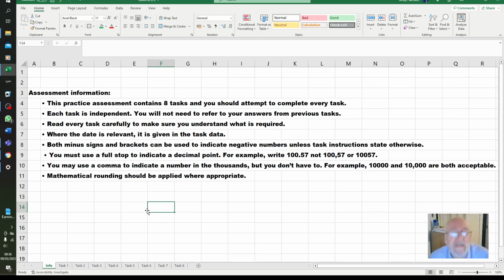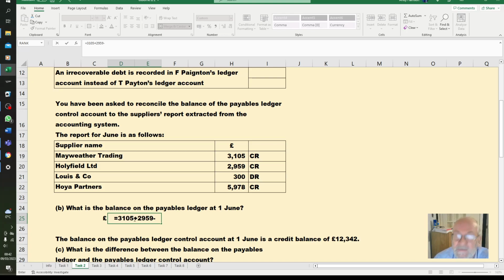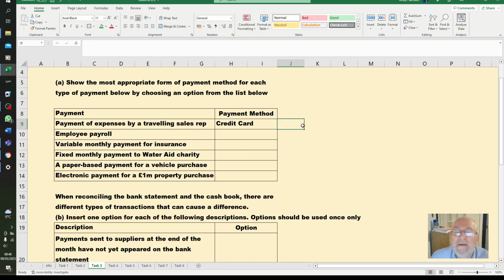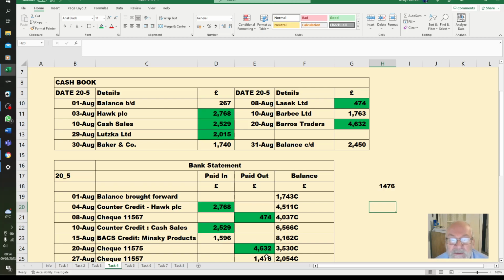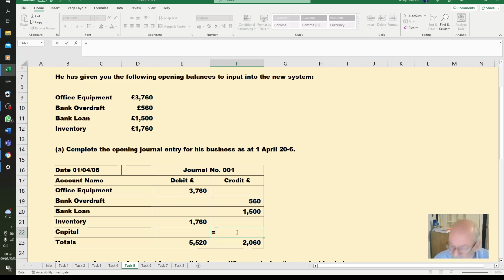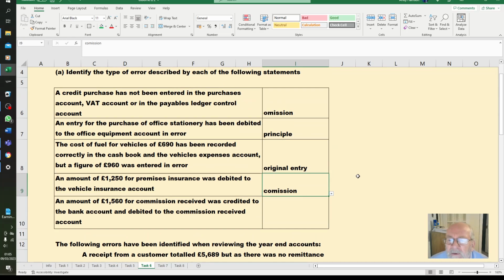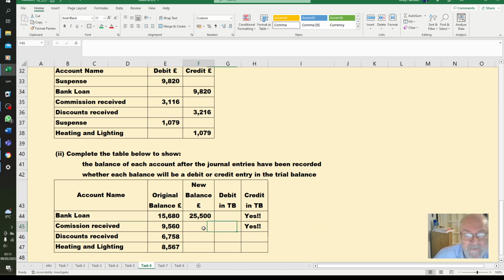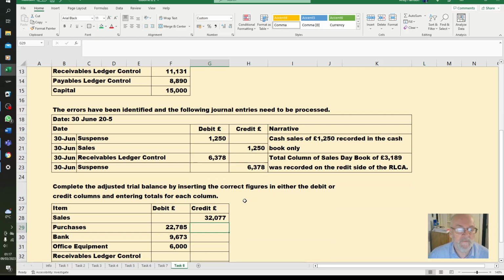Osborne tutor zone pobc 1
Working through a good practice paper for Principles of Bookkeeping Controls